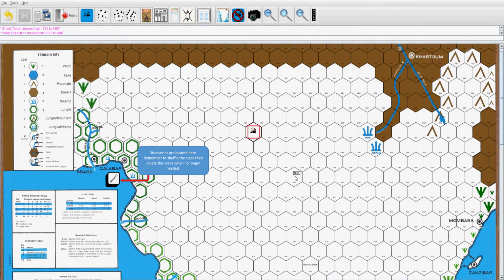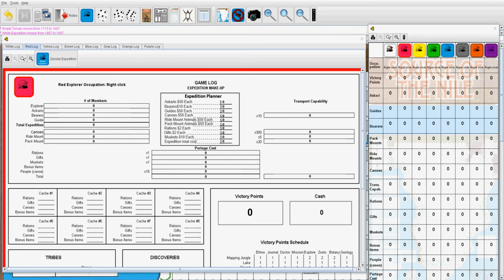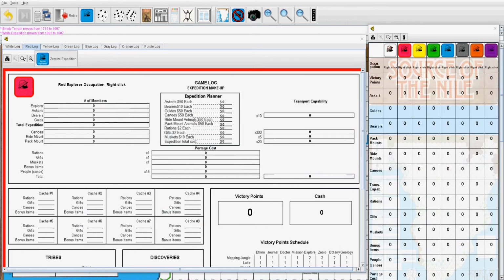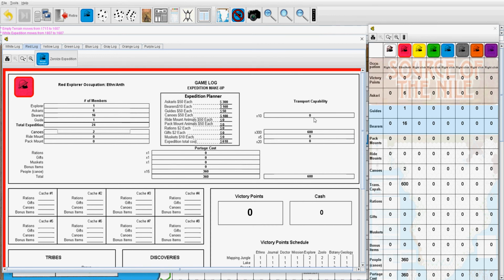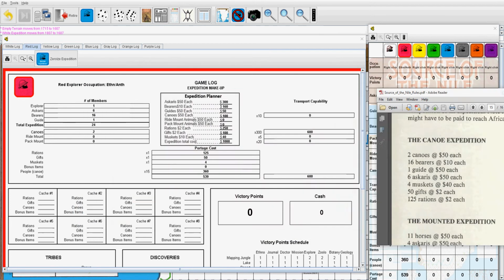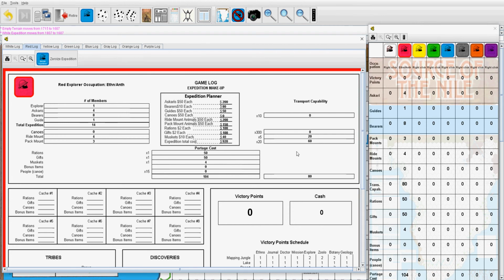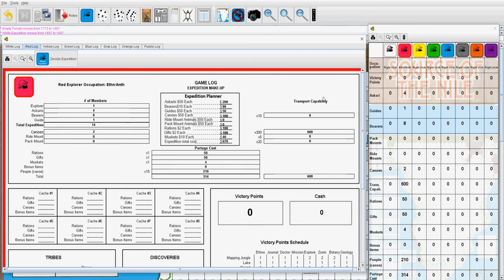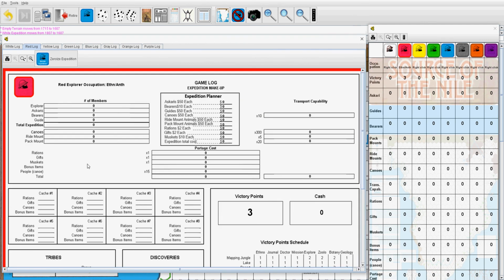SoTN demonstration part 2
Demonstration of the AH S0Ource of the Nile Vassal Module version 1.1 part 2